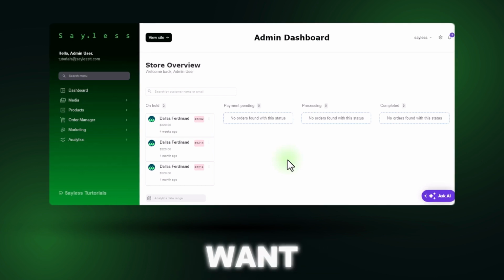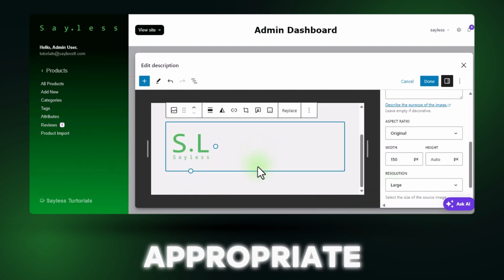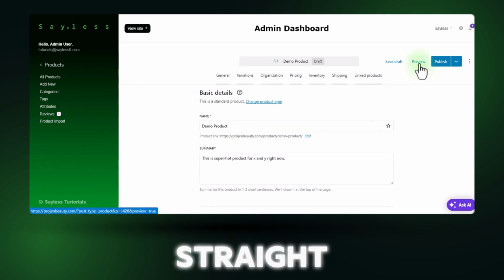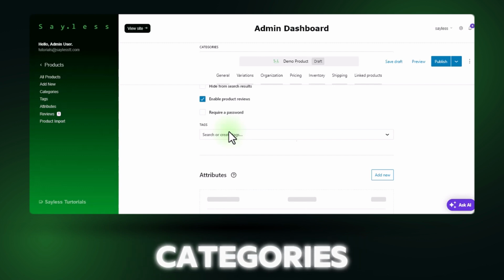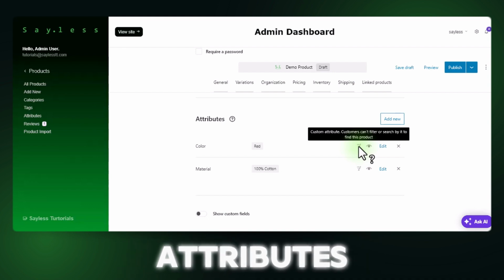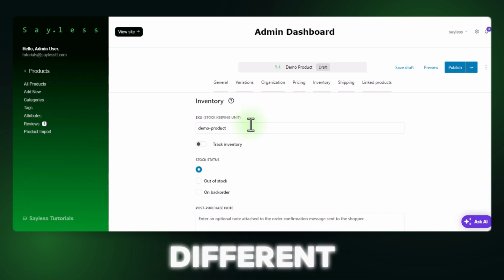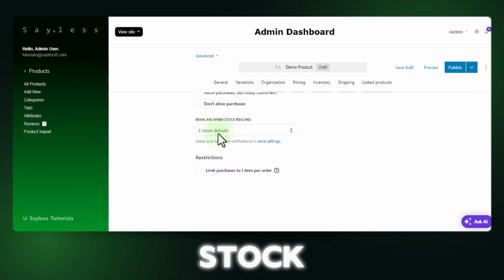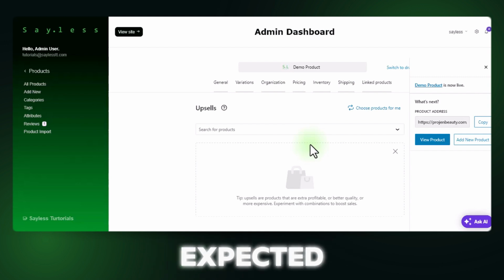How To Add a Basic Product